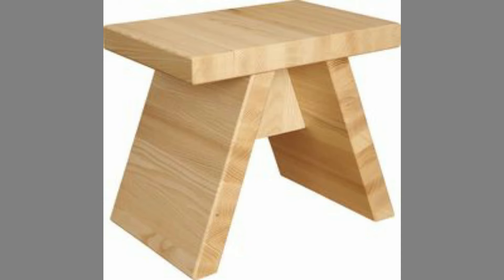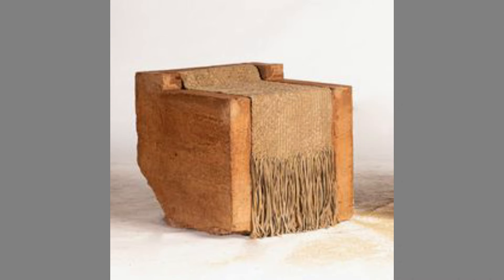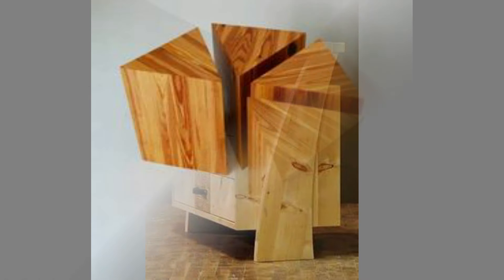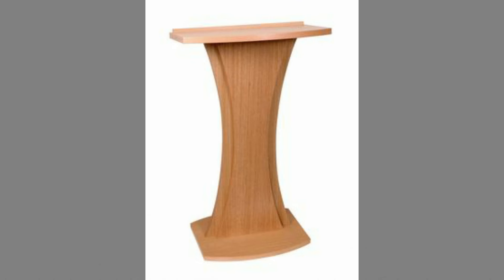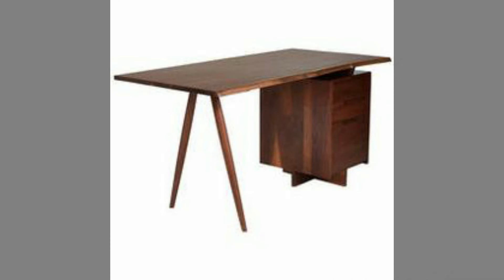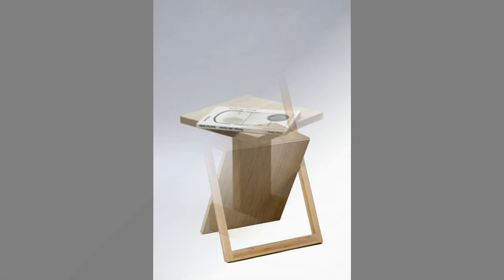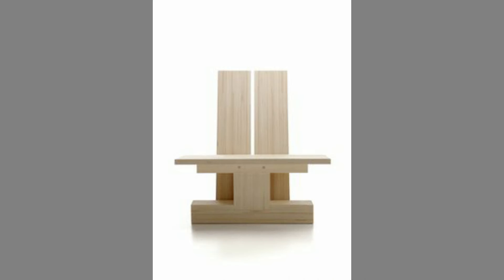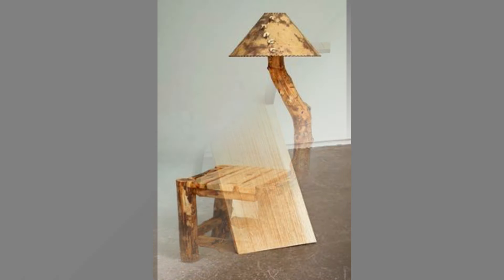New wood furniture design/ Make money making wood projects that sell/ wood ideas for sale 2024